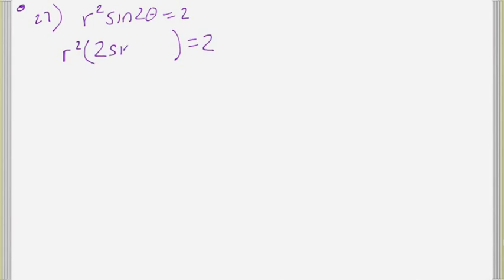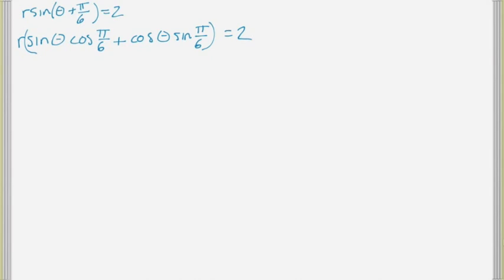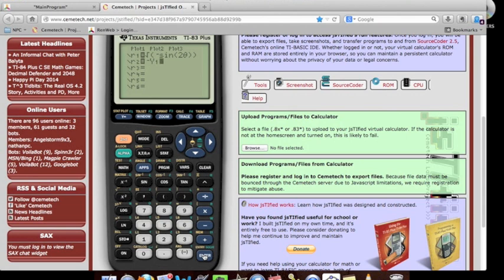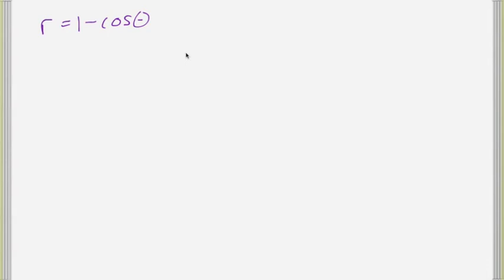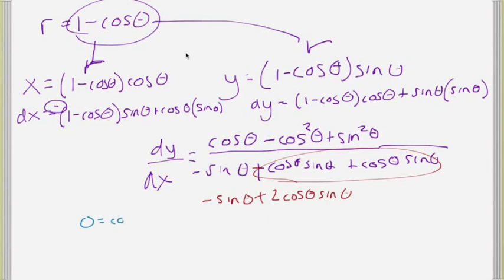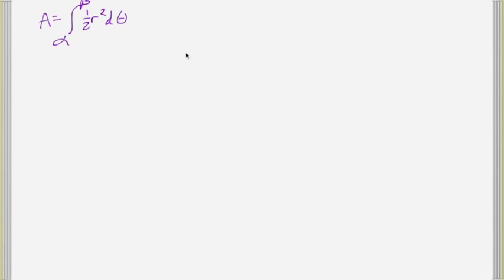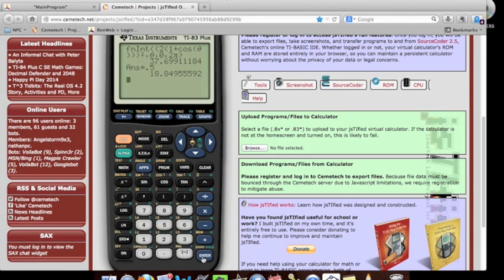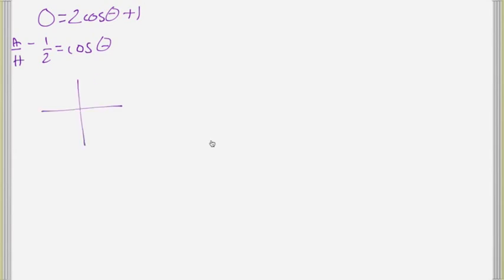calc 10 6